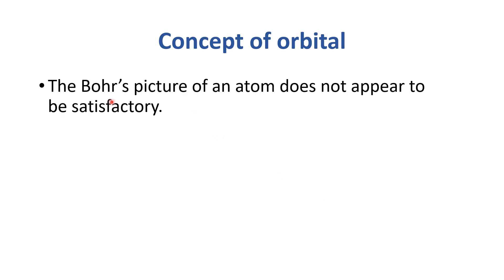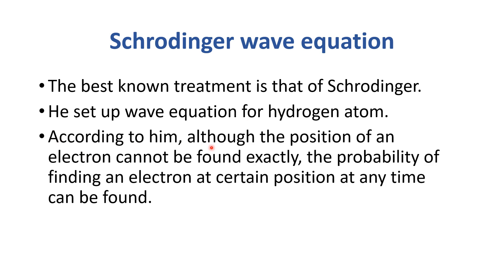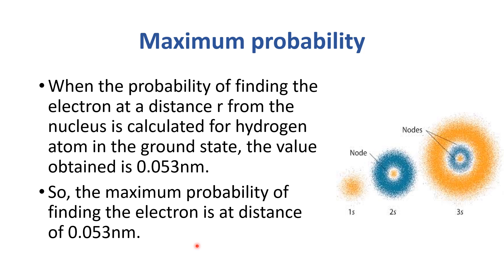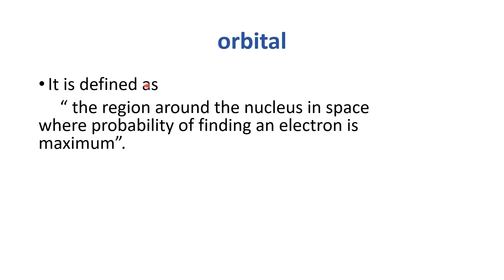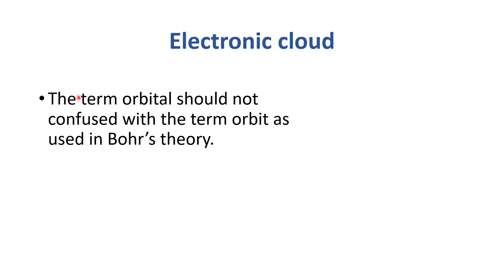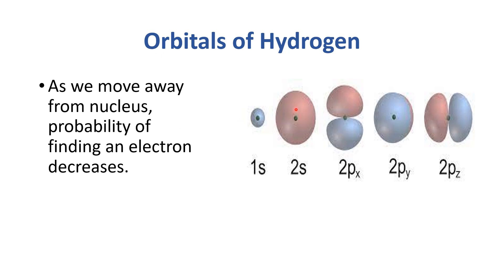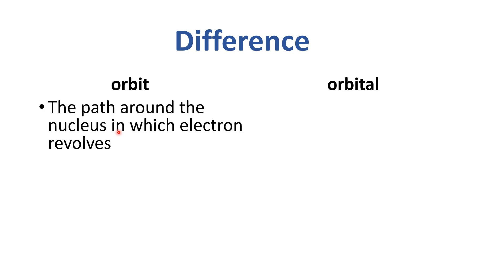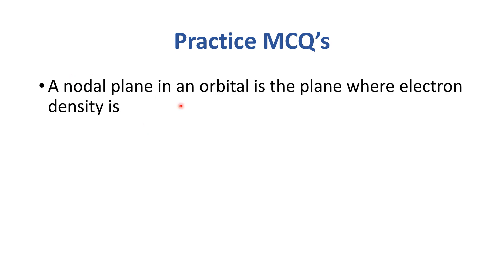MDCAT Preparation Chemistry Lectures 2023 | 4 Orbital | Ace MDCAT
Ace MDCAT Chemistry Lectures by KEMU Future Doctors.

Unit 2
Atomic Structure

Lesson 4
Orbital